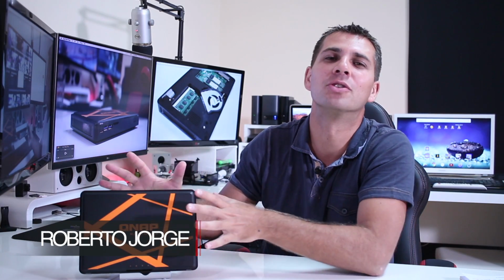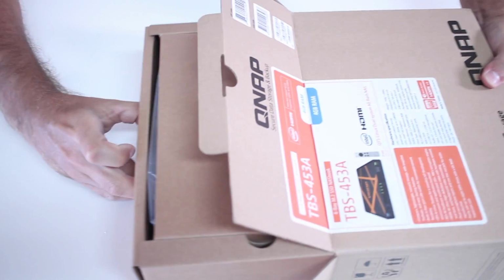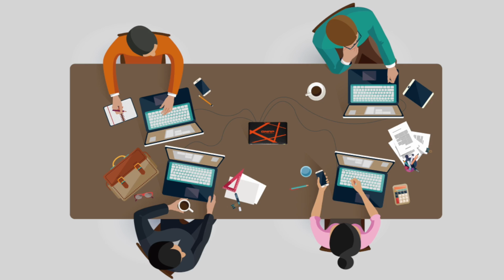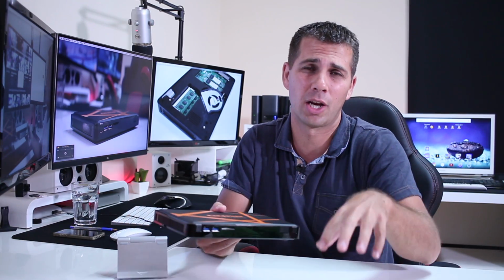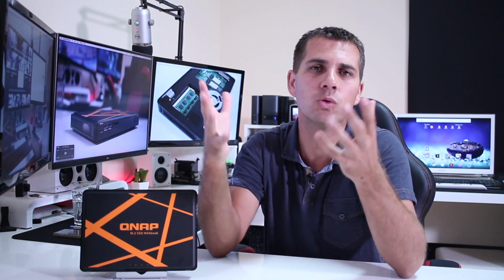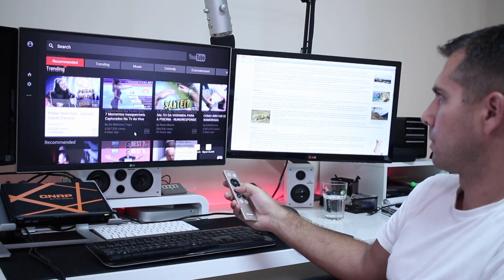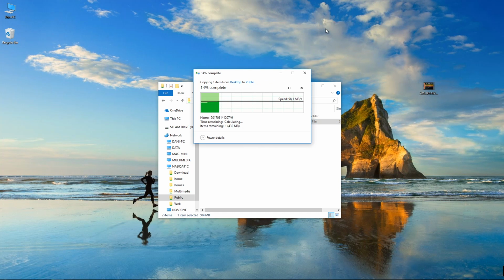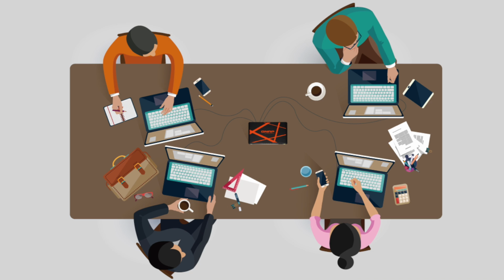QNAP NASBOOK | INTERESTING PORTABLE NAS | TBS-453 Overview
QNAP TBS-453A

The QNAP NASBook features the Intel Celeron Quad Core 1.6Ghz CPU, 4GB of DDR3 Ram upgradable up to 8GB and capable of hosting up to 4 M.2 SSD´s inside.

Unlike the NAS units that we are used to see here on the channel targeted at high capacity storage which is the kind that i use, this one is targeted at people that are constantly on the go.

❇️ ❇️ ❇️ ❇️ ❇️ RELATED REVIEWS ❇️ ❇️ ❇️ ❇️ ❇️

RJ 👍👍👍👍👍